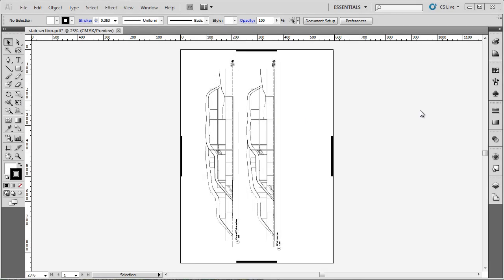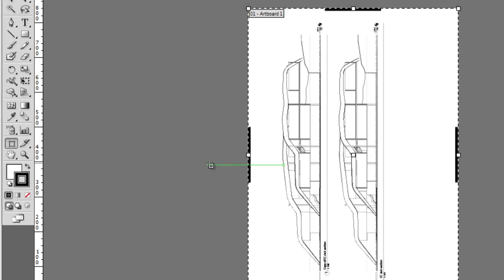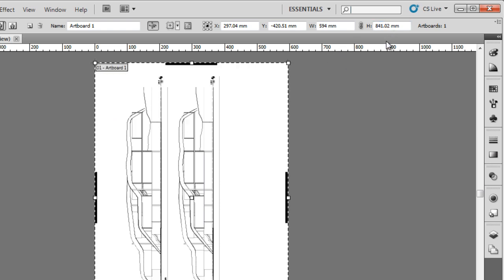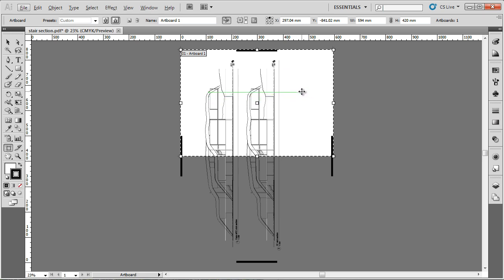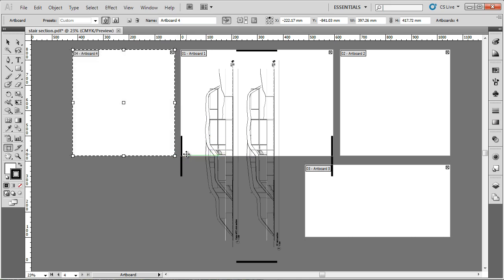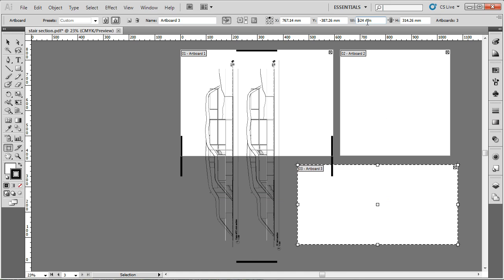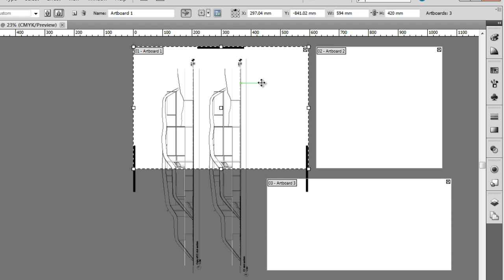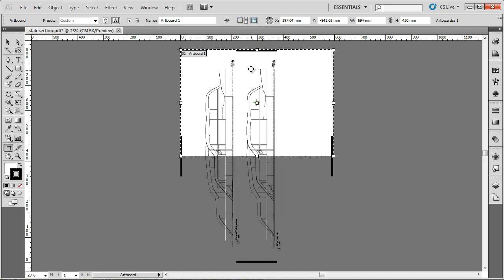Video 09 Basic Drawing // Art Boards [Adobe Illustrator CS5]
Using Art Boards in Adobe Illustrator CS5